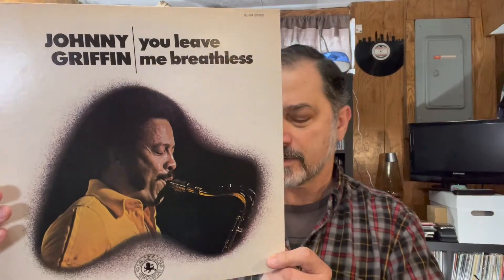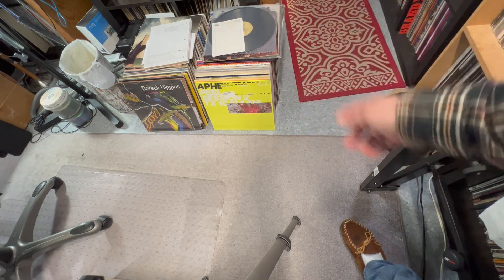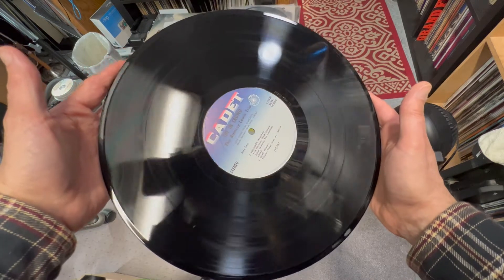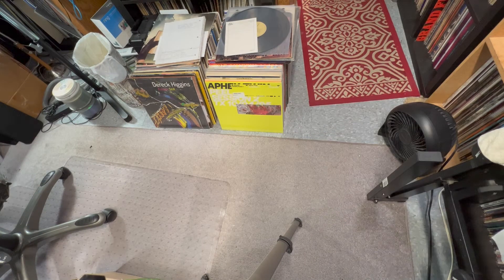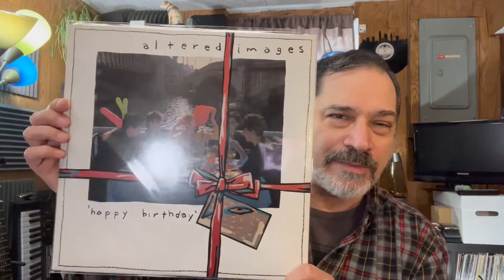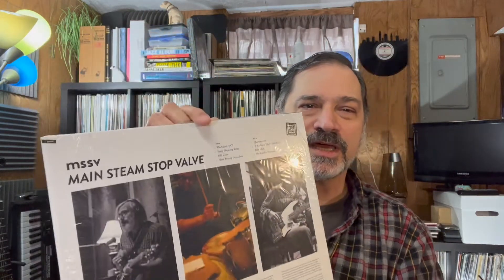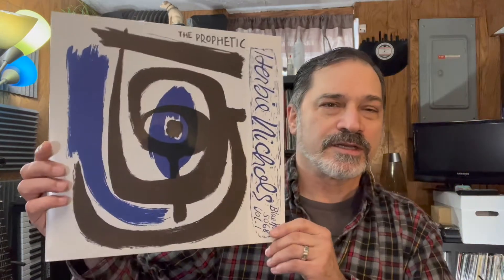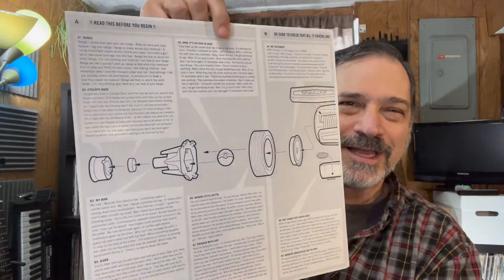New Finds & Listens February 2022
New Finds. New Listens. New turntable? January and February '22, give it up.